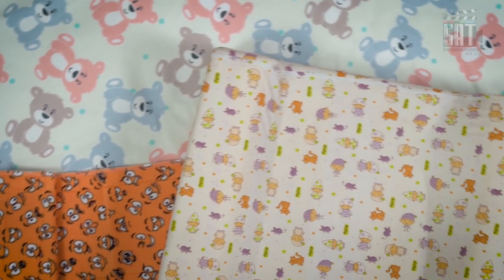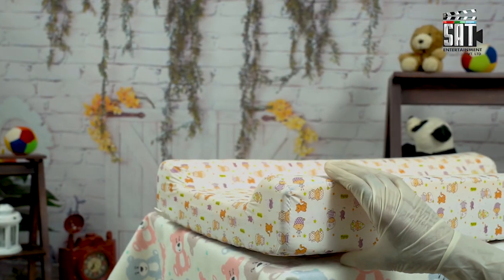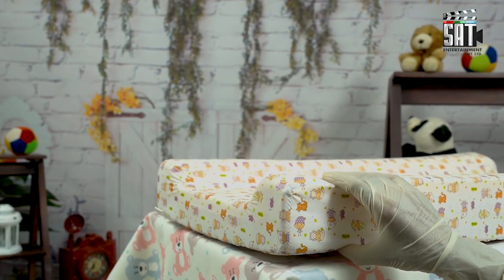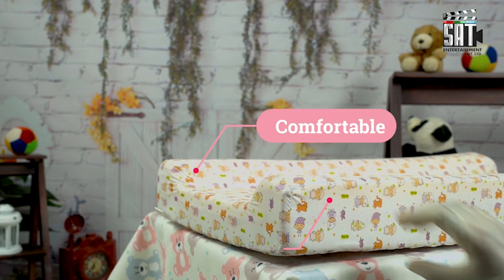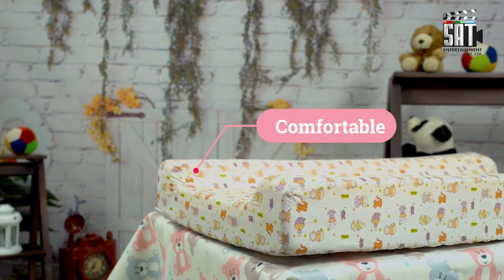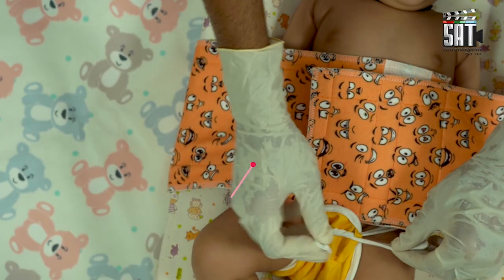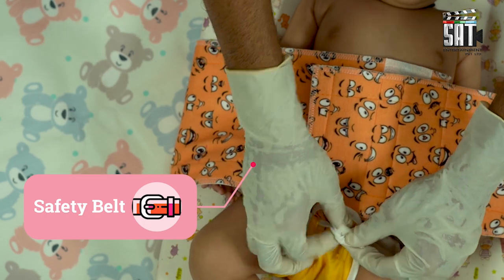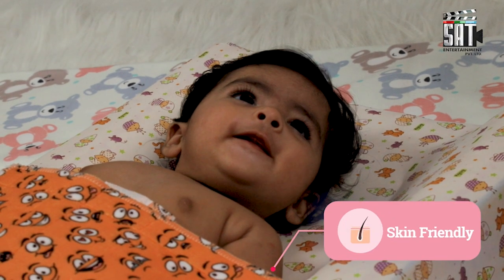AHC Baby Diaper Changing and Massage Pad with Safety Belt (Baby Print)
Client : AHC
TVC : AHC Baby Diaper Changing Pad
Production house : SAT Entertainment Pvt. Ltd
Director & Editor : Satish kumar verma
Line Production : Adityendra sharma
Dop : Mukesh Koli ,Pawan jangid
Music Director : Hemant Sharma
Assistant Director : Deepak Upadhya
Script & Copywriter : Satish kumar verma
VFX : Ramander Ranawat